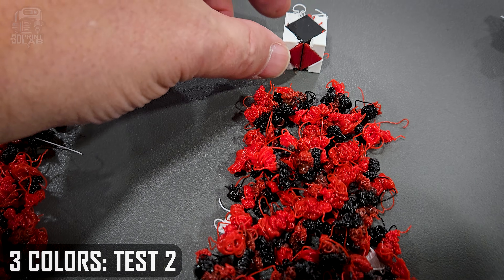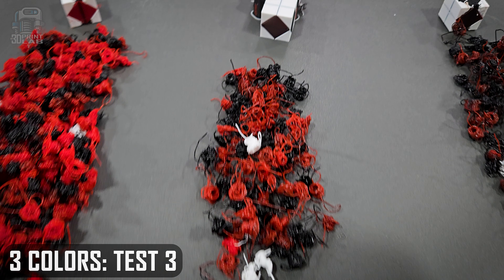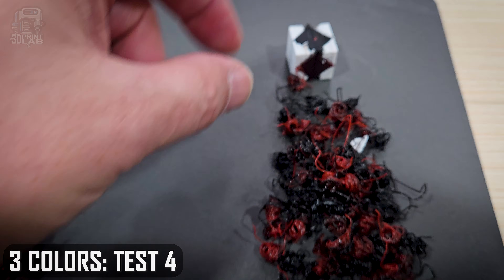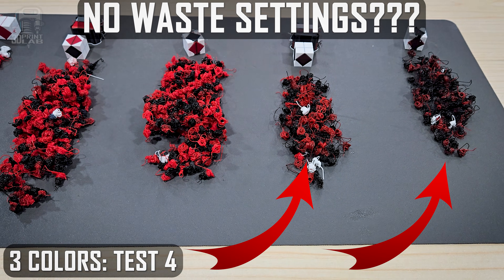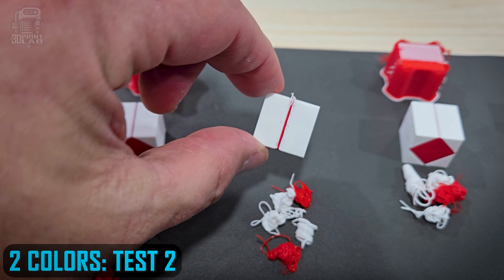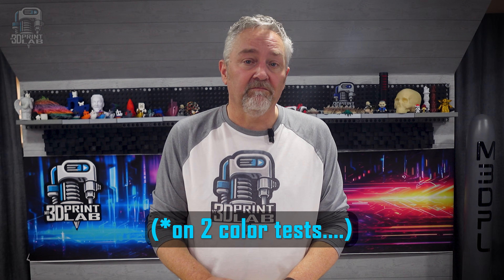Bambu H2D Waste Test Reveals a Dirty Truth About Color Prints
Multi‑color 3D printing looks amazing, but hidden filament waste can quietly drain your spool and your budget. This H2D deep‑dive shows exactly where the purge waste comes from, how prime towers affect quality, and why even “everything off” still leaves you with poop on the plate. You’ll also see why 2‑color on the H2D behaves so differently from 3‑color tests, and when gluing parts together might actually be smarter.

*✅Please consider using them for your purchases. Thank you!✅*
►Creality K1 SE
►Creality K1 Max
►Genmitsu CNC Router Bits

CHAPTERS:
00:00 Start
01:06 Laying Out the Tests
03:03 The Tests - 3 Color
04:23 The Test - 2 Colors
06:15 Conclusions